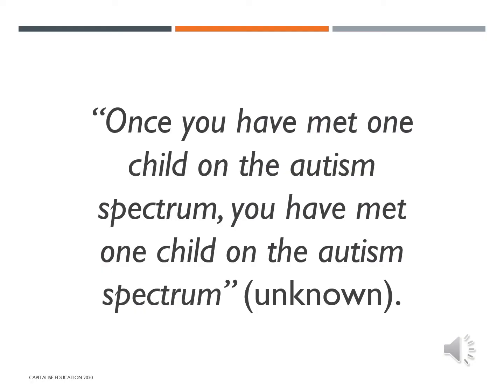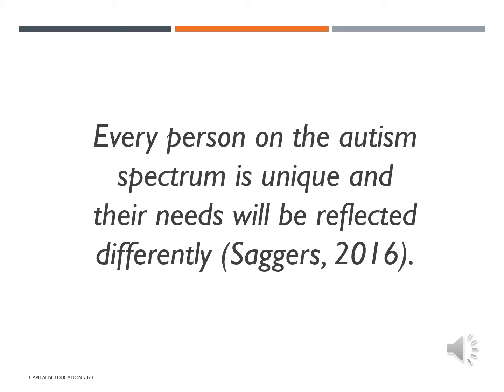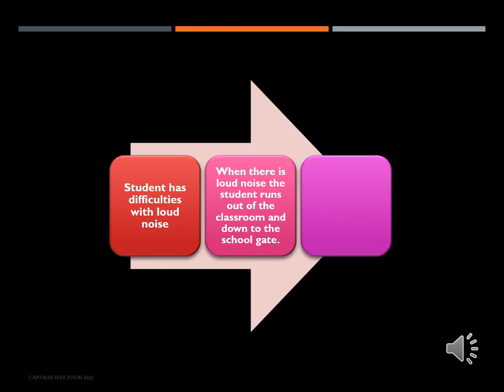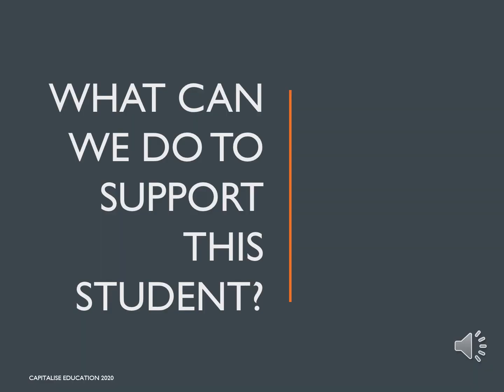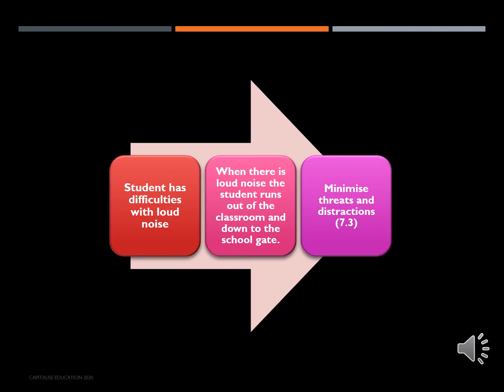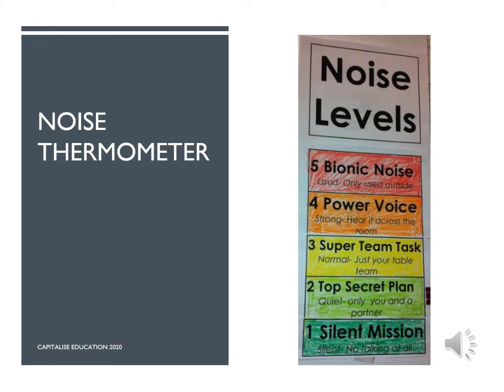Supporting students on the autism spectrum with sensory processing difficulties through UDL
CAPITALISE Education’s latest 5-Minute Professional Learning Bite examining how to use Universal Design for learning to support a student on the autism spectrum with sensory processing difficulties.  PLEASE SHARE WITH YOUR COLLEAGUES!